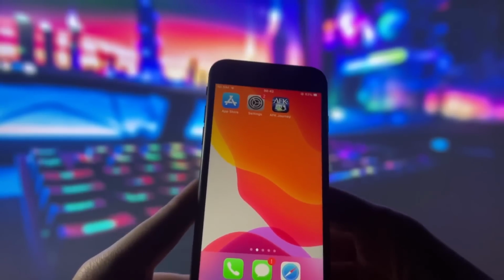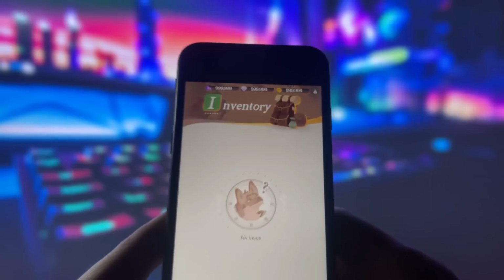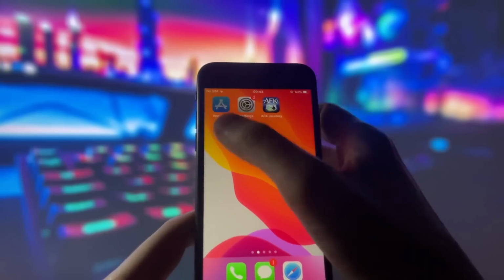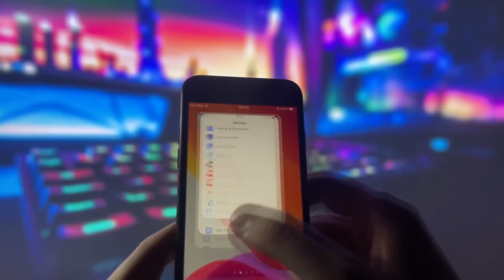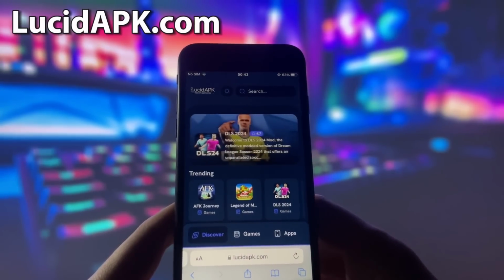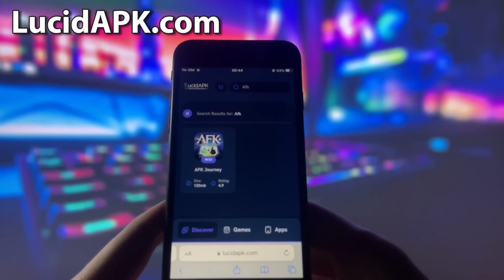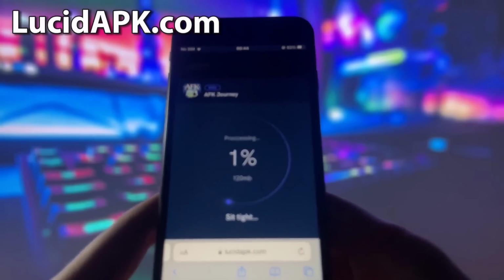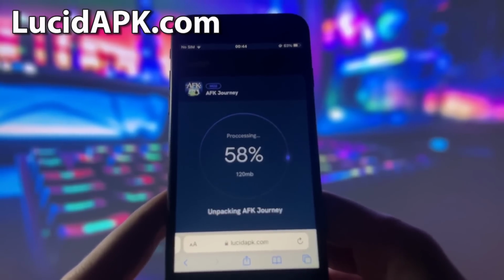AFK Journey Hack ✅ Unlimited Gems, Crystals EASY! Android iOS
Hi everyone! Today, I will show you how to get unlimited gems and crystals in AFK Journey using a simple hack. AFK Journey is an addictive mobile RPG that captivates with its immersive world and strategic gameplay, allowing you to collect heroes and challenge enemies.